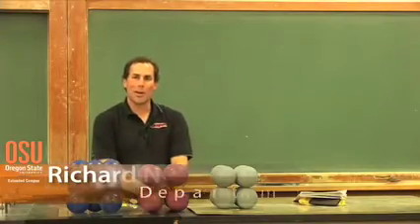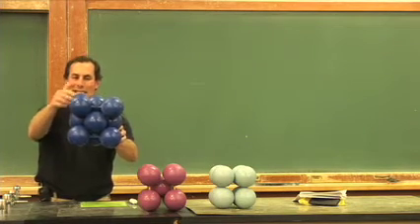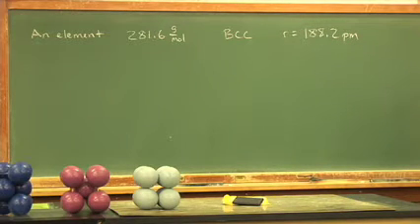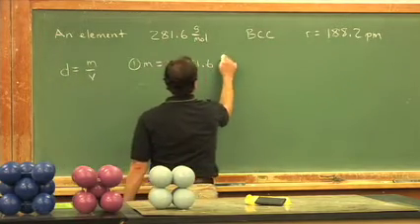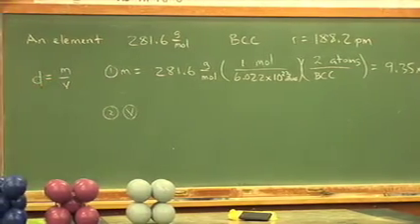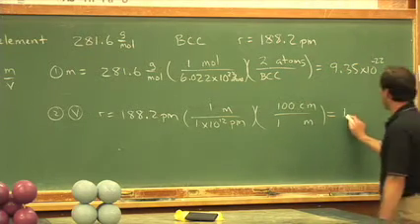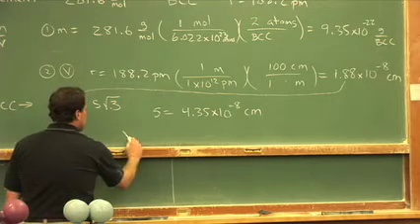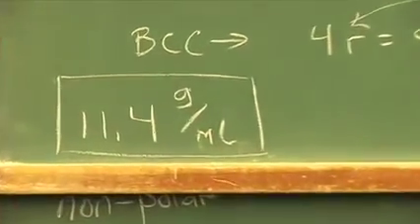Cubic Structures II